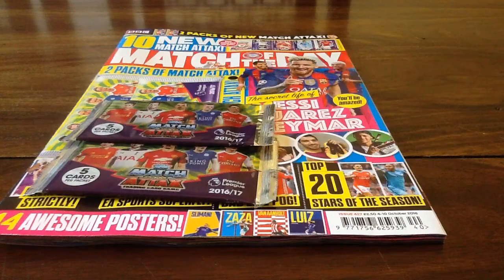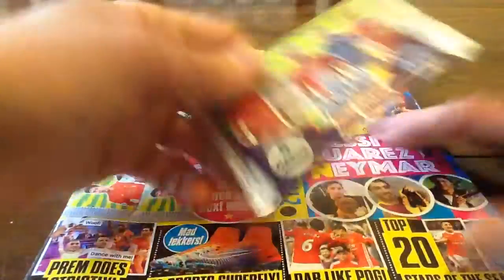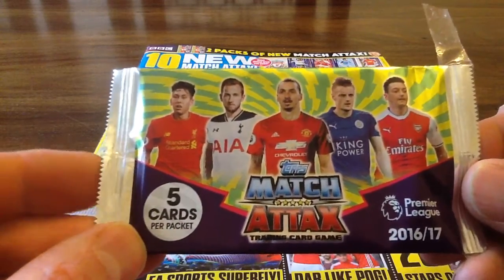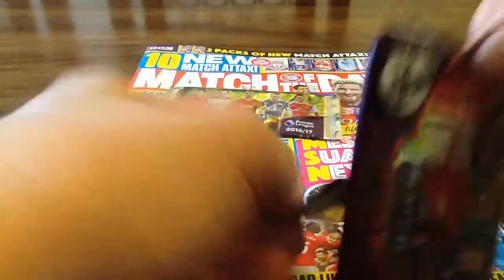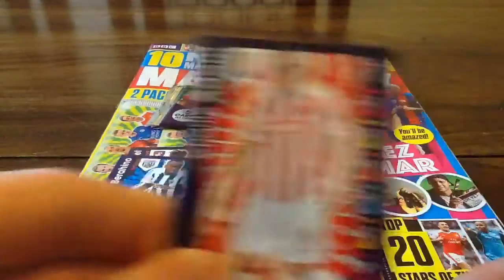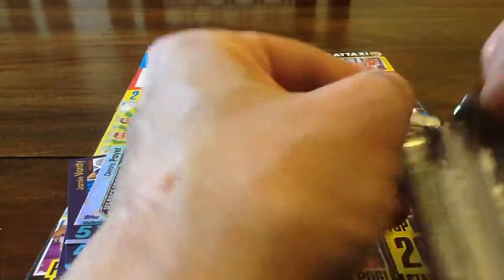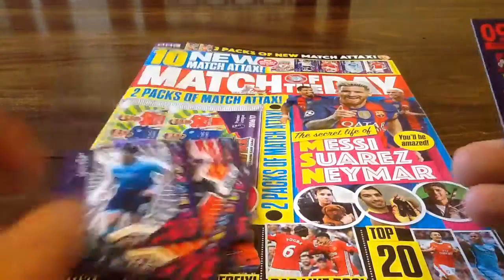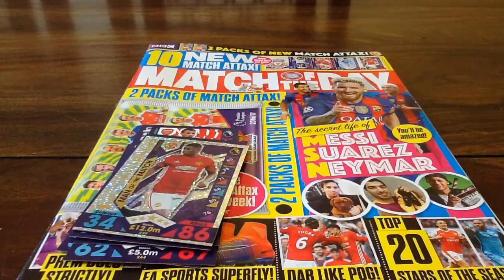Match Attax 2016/17 Promotional packets Motd Mag number 427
This a video about Match Attax 2016/17 Promotion packets free with Motd mag 427
I will go through the packets to see what great cards I can find .

Match Attax 2016/17
⚽️ Tins
⚽️Multipacks
⚽️Boosters
⚽️Collections
⚽️Limited Editions